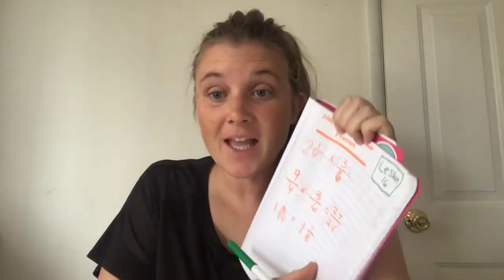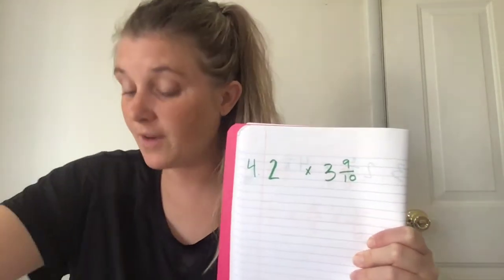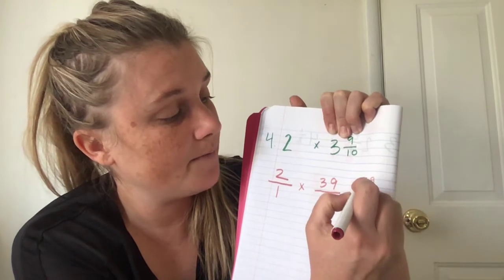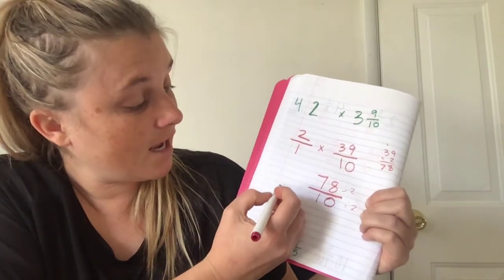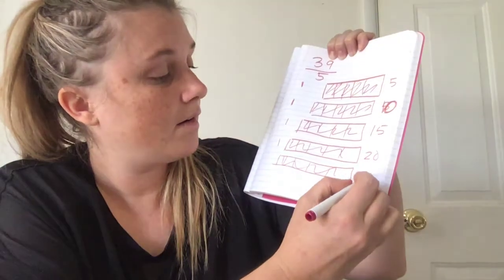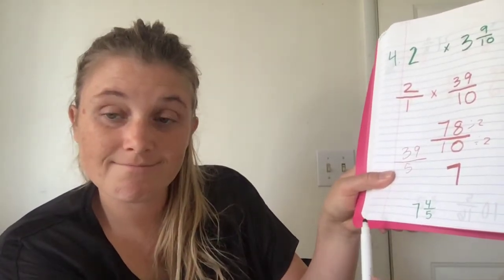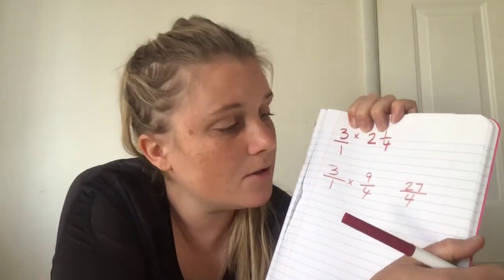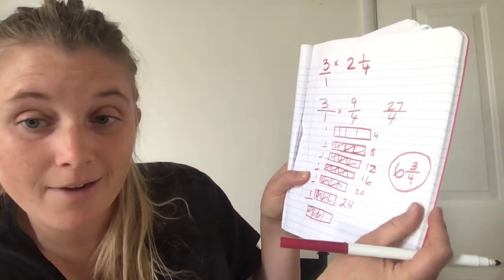WM G 4 lesson 16(1ST PART)